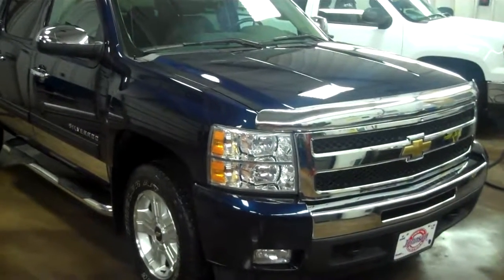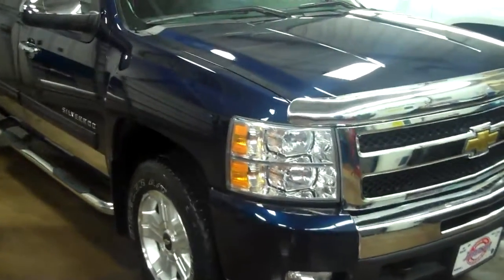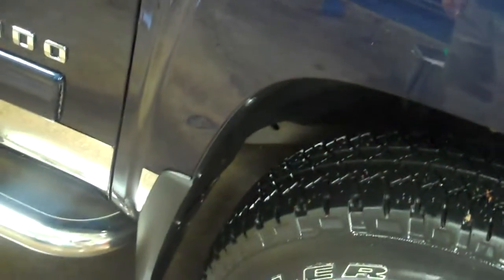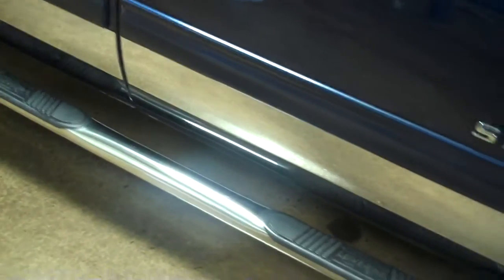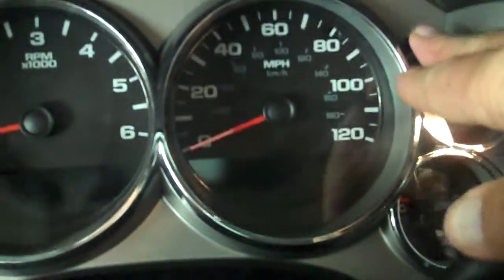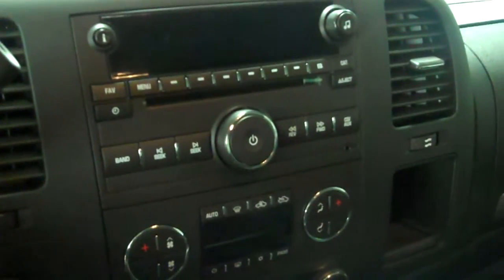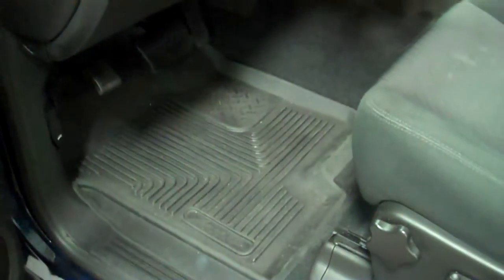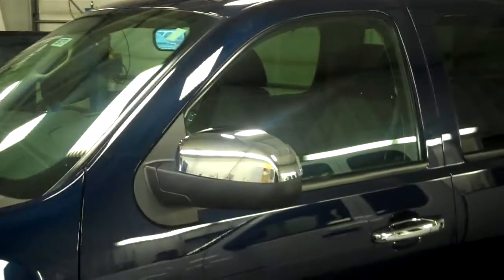2011 Chevy Silverado 1500 1LT (Johnson Motors Menomonie WI)